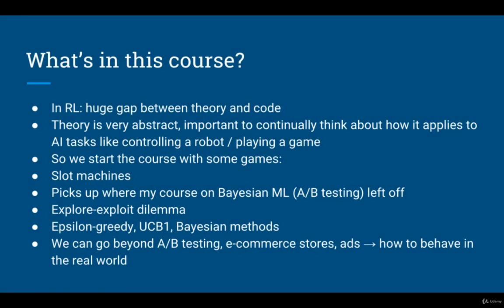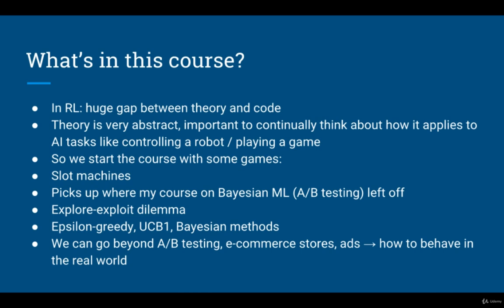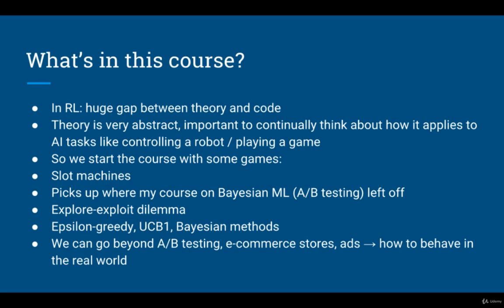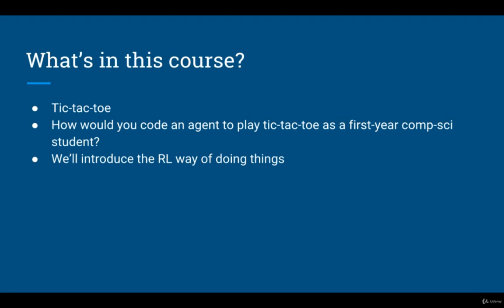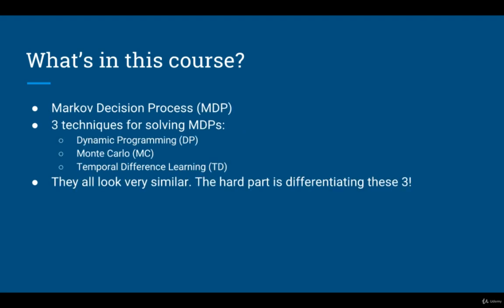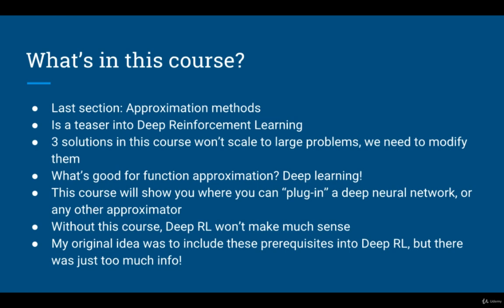Course Outline|Artificial Intelligence Reinforcement Learning in Python|PART 6